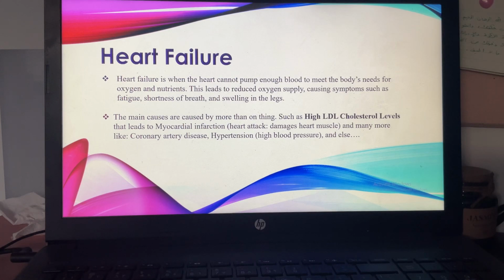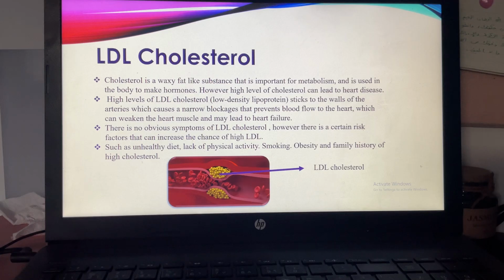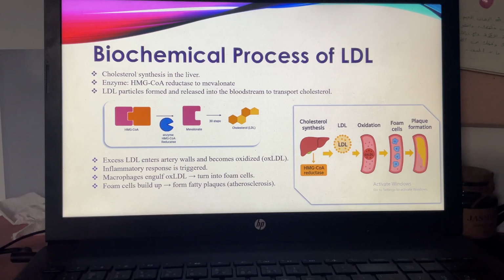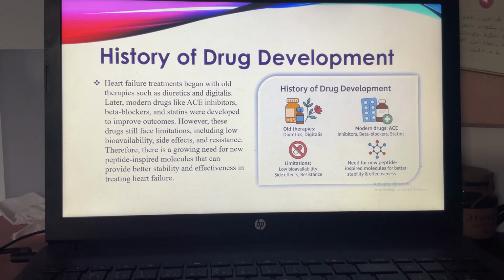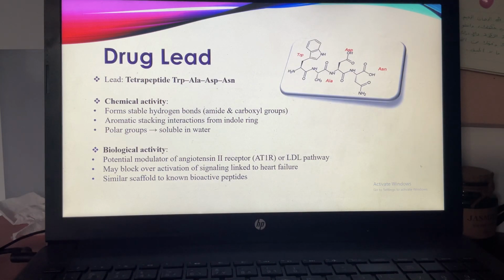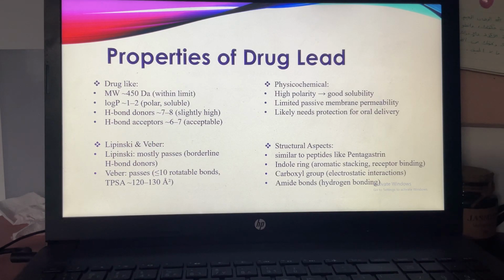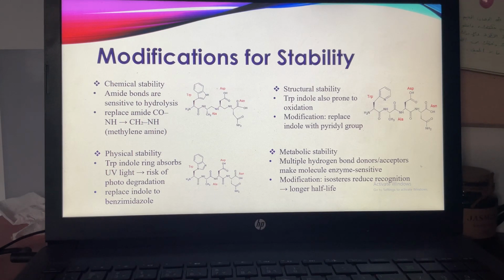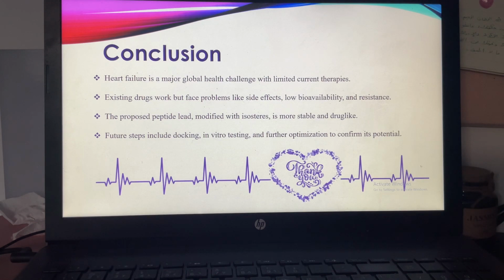Novel Drug Design for Heart Failure